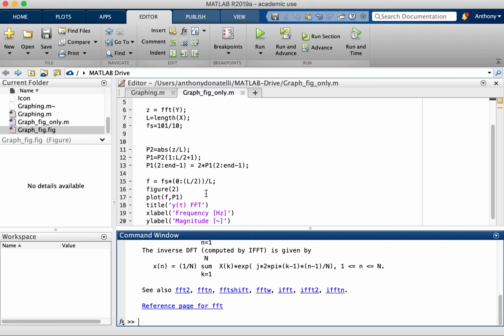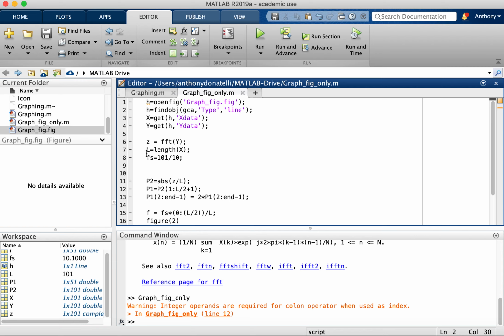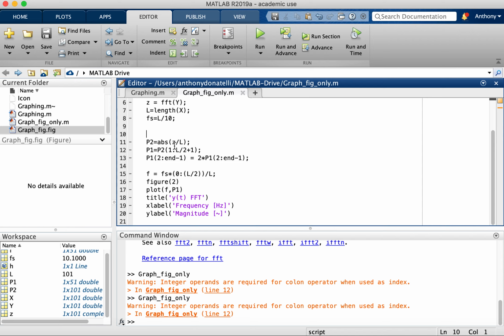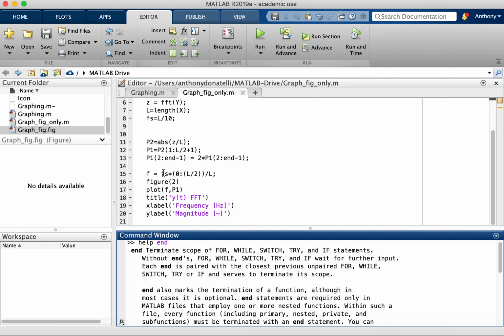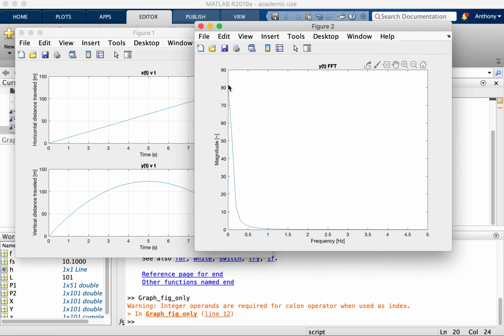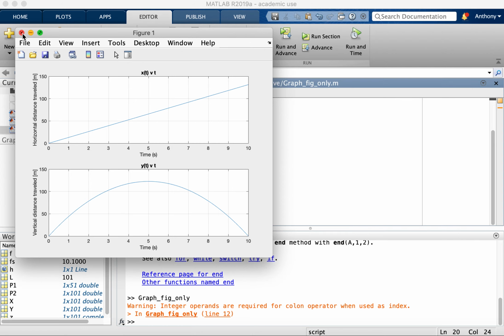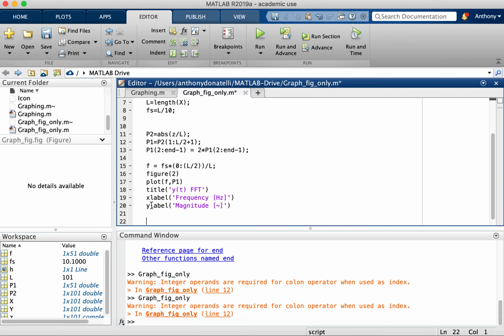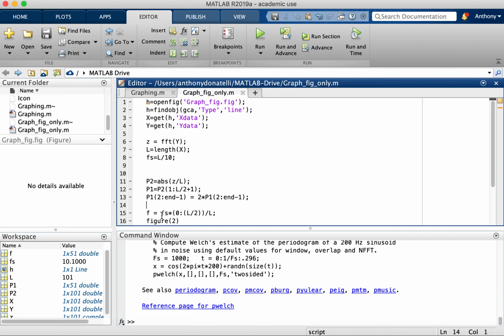MATLAB Tutorial: FFT (Fast Fourier Transform)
How to do a simple fast fourier transform in MATLAB